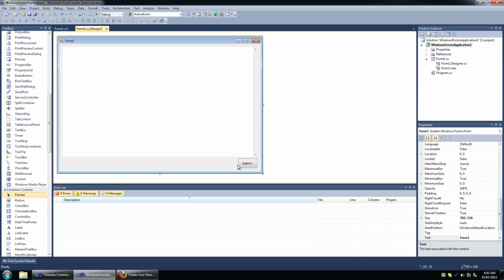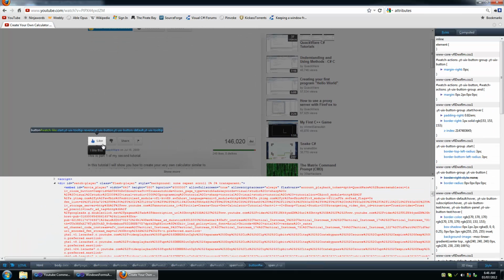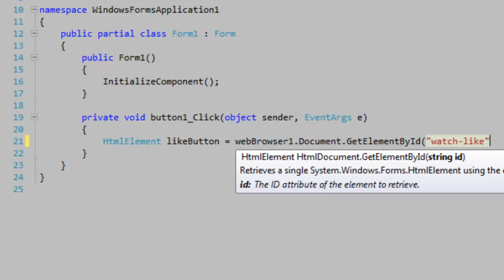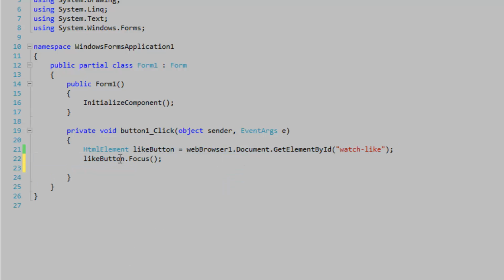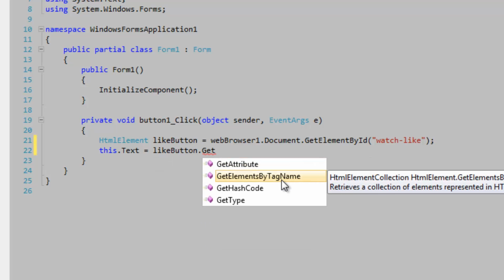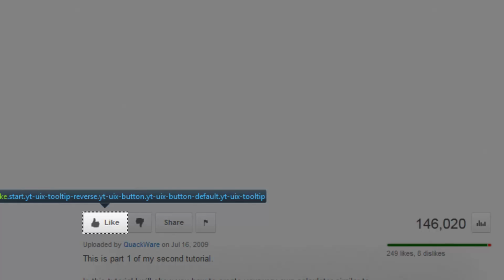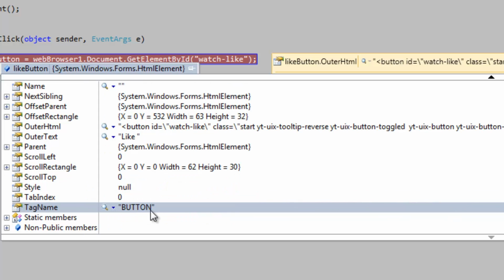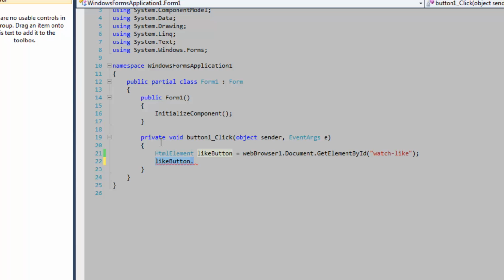Using the Webrowser.Document object in C#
The document object organizes the loaded webpage for us, so we can interface with it in a similar way the user does.